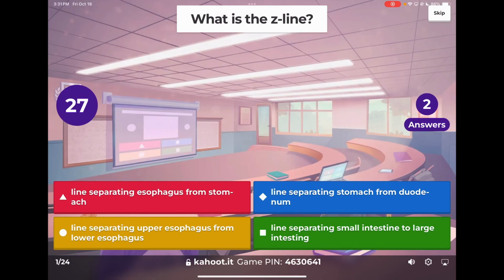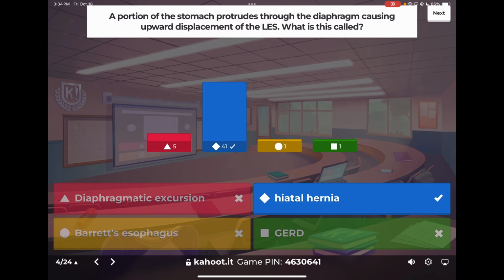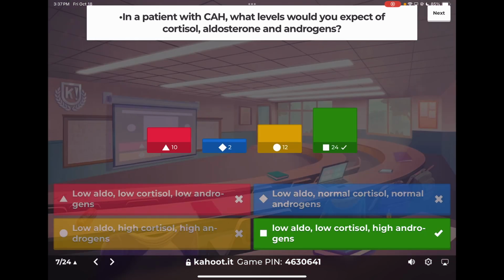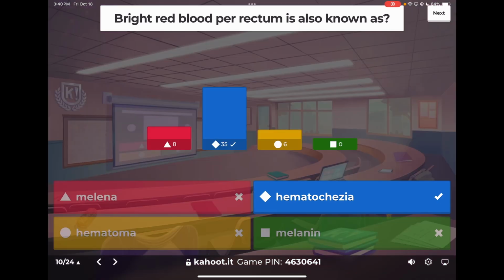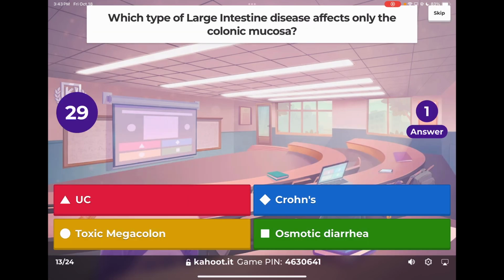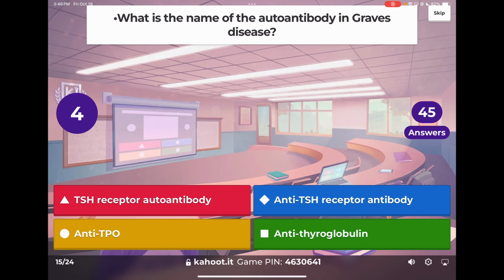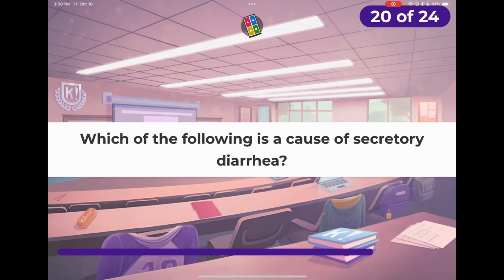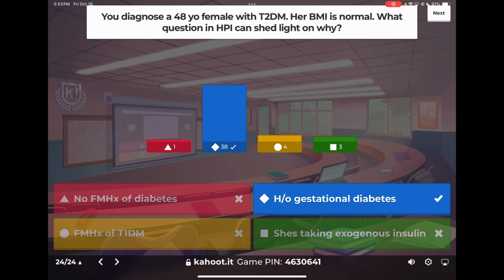Module IV Review